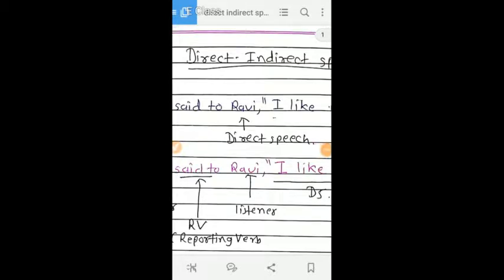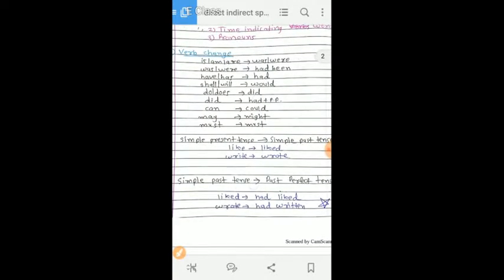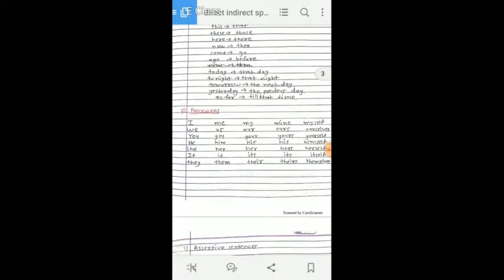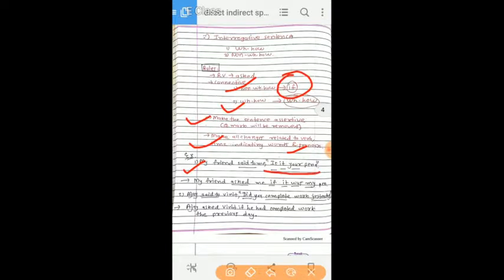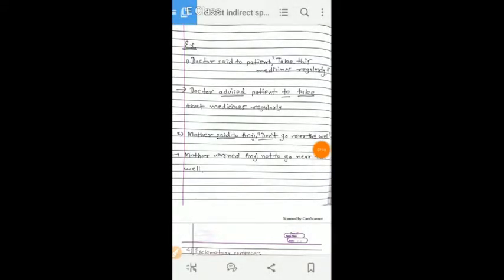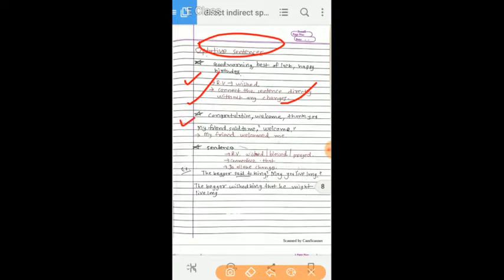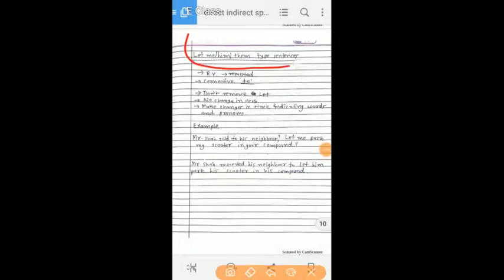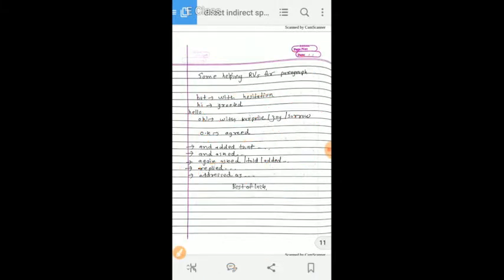| Direct Indirect speech( English medium) |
Direct Indirect Speech | Narration | English